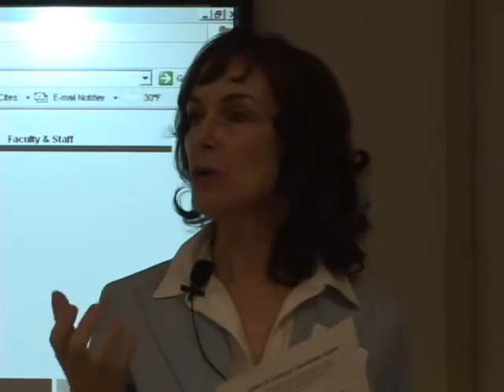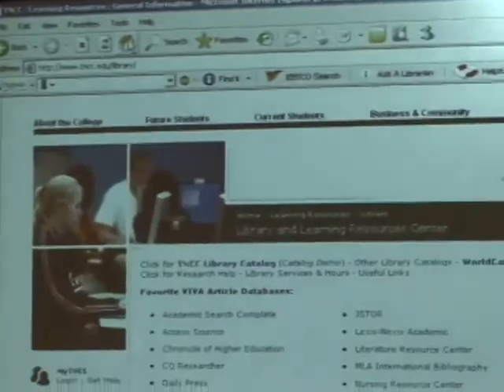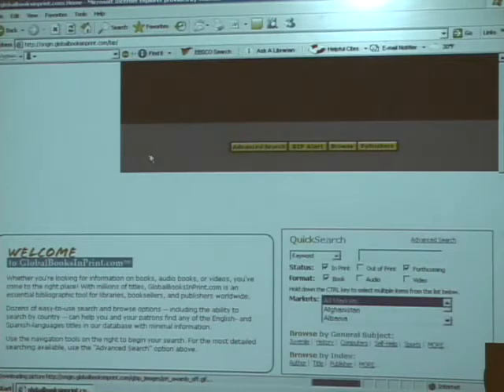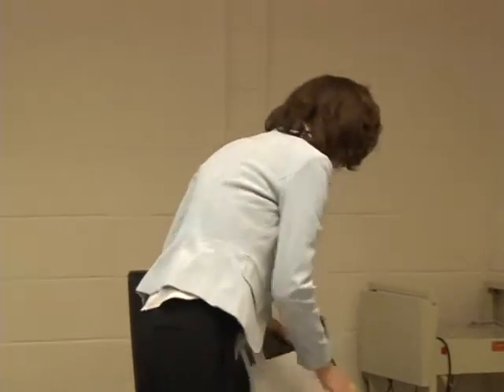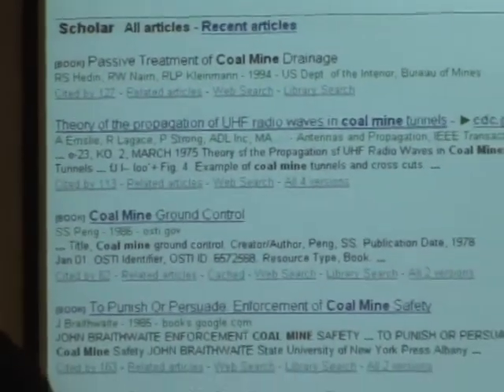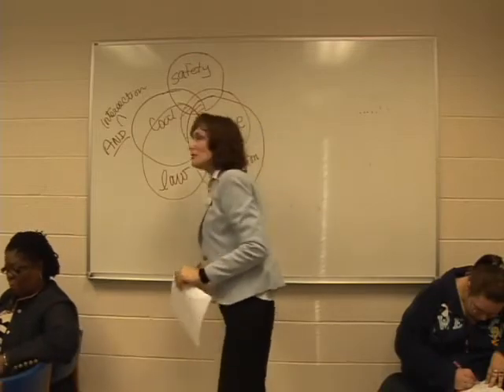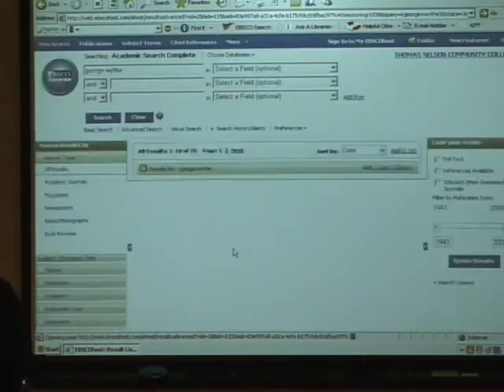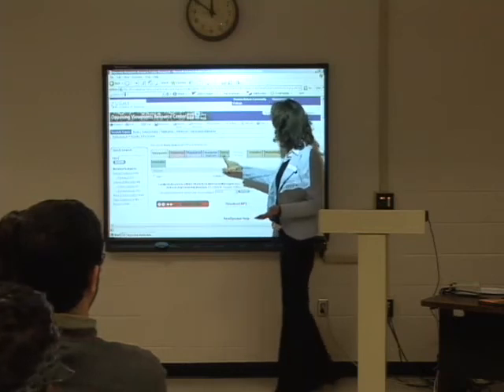Lynn Gallagher Library Presentation (February 2, 2009)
DVD 046-01 and DVD 46-02